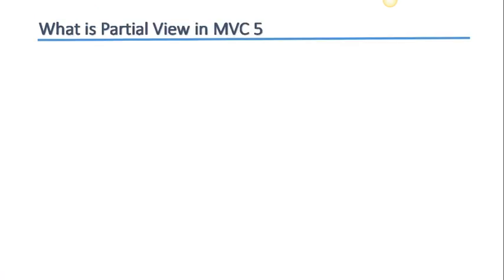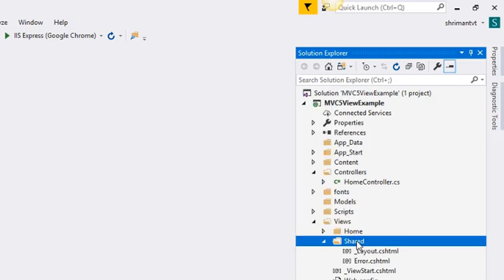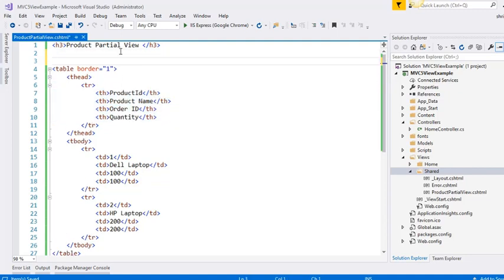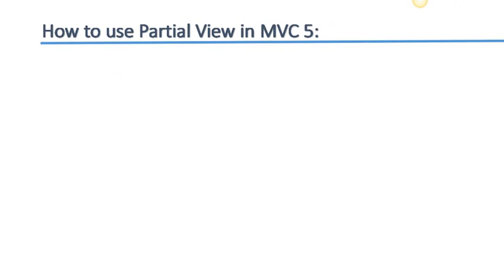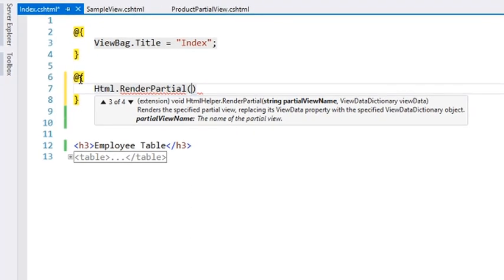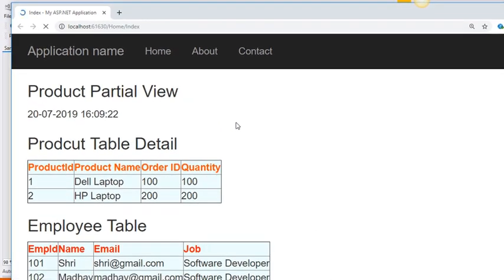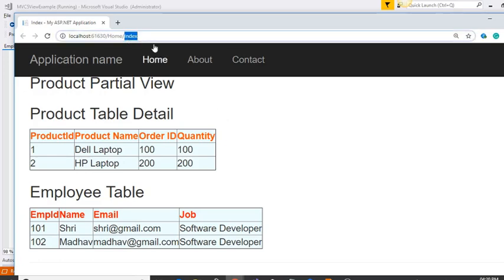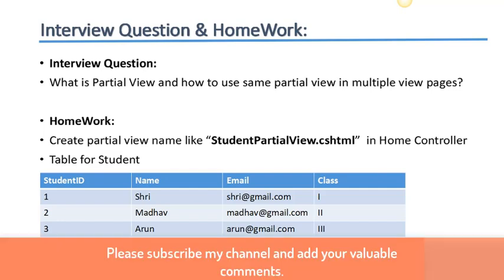(#8) Partial view in MVC 5 | mvc 5 tutorial for beginners in .net c#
In this video, we will learn Partial view in MVC 5 and Partial View in MVC 5. Example of Partial View in MVC 5.
How to use same partial view in multiple view pages in mvc 5. Multiple partial views in one view mvc 5. Partial view in mvc 5 razor example

Solved Queries in this video:
1. Partial view in mvc 5
2. Create a partial view in mvc 5
3. partial view in mvc 5 for beginners
4. partial view in asp.net mvc
5. partial view in asp.net MVC 5
6. MVC 5 tutorials for beginners in .net c#
7. partial view example in MVC 5
8. Multiple partial views in one view MVC 5
9. Partial view in mvc 5 razor example